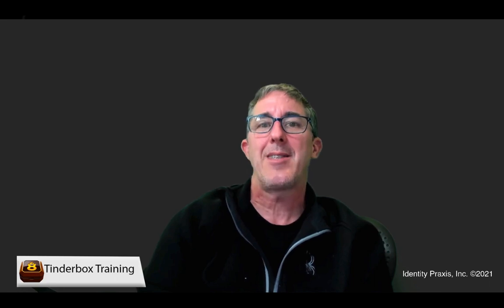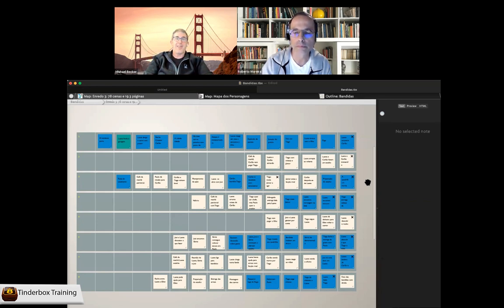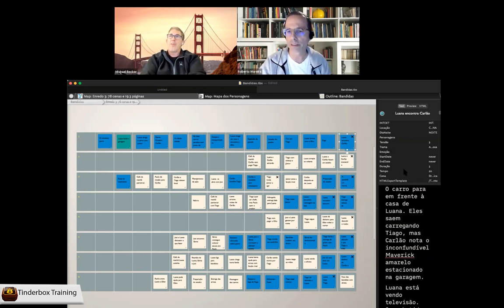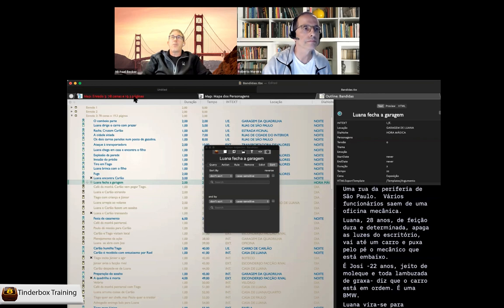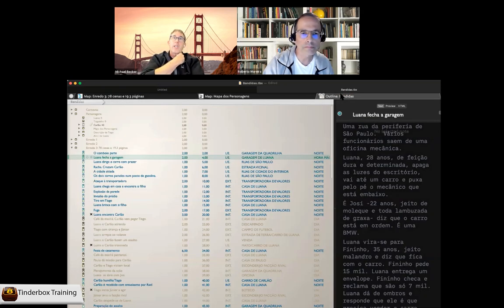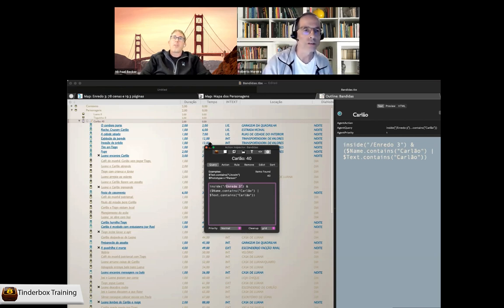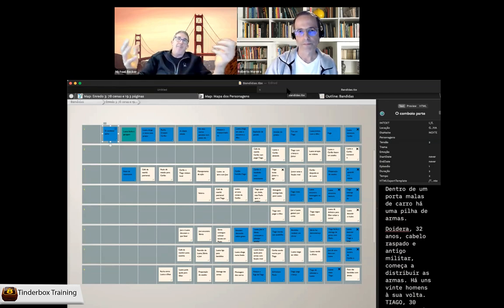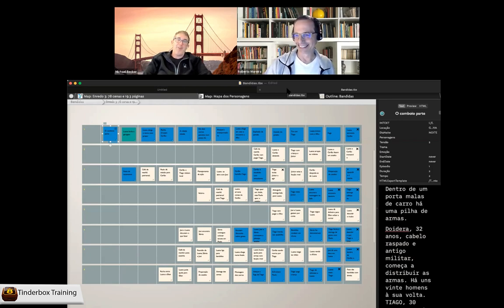Tinderbox Training - Tinderbox and Screenwriting, an Interview with Roberto Moreira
In this lesson, I hold an interview with Roberto Moreira, a film director, television and movie scriptwriter, and professor at the Universidade de Sao Paulo. Whether you’re a Tinderbox user or not, I think you’ll find this interview fascinating, as it illuminates the process of writing a movie or television script.

In this interview, Roberto explains how he uses Tinderbox for scriptwriting. He shares his strategy for blocking out a script into eight sequences and dividing each sequence into a series of two-minute scenes, with each scene ending at a “turning point.”

Roberto explains how no other solution can do what Tinderbox does; it helps him collect, curate, and create his stories. Tinderbox’s various views help him quickly organize scenes, figure out which sequences need more content, and build relationship maps between characters. With the application of Rules in the outline view, ha can keep track of his script's total running time. Again, Attributes, no other scriptwriter software, helps him add nuance and insight to each scene. He can specify the characters in the scenes, the plot and location, the duration, whether it is night or day, and the level of emotion and tension in the scene. Using the OnAdd feature of adornments and inspired use of the $Xpos attribute with Outline Sort, Roberto can keep the outline of his scenes in map view and outline sort order in sync. He is also able to use agents to search and find which characters are in which scenes.

“Brainstorming characters in Tinderbox is a pleasure.” Roberto Moreira

Roberto is also very open with the challenges he has faced with learning, re-learning, and using Tinderbox. For Roberto, there is no question that Tinderbox is a powerful tool, but he is not a programmer and struggles with learning and remembering the code syntax. He admins, for some projects, especially with his classes, “I know it is possible to do in Tinderbox, but sometimes it is easier to do in Google spreadsheet.” He also notes that for him, using export code can be a challenge and, in fact, recognizes that some things are better done in other, specialized software. Roberto concludes our interview with an important self-reflection that he wishes he had learned to code earlier. He thinks coding should be mandatory in school.
 “I think that, at some level, everyone needs to learn to code. If you work with knowledge, you need to learn how to transform data with code. We should learn to code at school, alongside mathematics and other lessons.” Roberto Moreira

Finally, Robert, when reflecting on a conversation with Mark Anderson, leaves us with an important thought.

“Don’t ask Tinderbox to do things that it was not created to do. It is a tool for notes. If you need to write something big…that is not the function of Tinderbox†…you can use Tinderbox to understand what you are thinking, how you are imagining things…if I want to do something, I know it is possible in Tinderbox.” Roberto Moreira

I appreciate this sentiment from Mark and Roberto, and in the majority of cases I would agree. However, Tinderbox’s contribution potential is often unrecognized or appreciated as it feels unapproachable given the need to effectively wield action code and export code to do “big projects” in Tinderbox. Big projects can be done in Tinderbox, but it does take the learning of new skills and adaptation to your thinking, which is a good thing, as Tinderbox is universally recognized as a tool for [transformational] thinking.

I hope you enjoy this interview. It brings out the 4Cs of knowledge making (collect, curate, create, and contribute), the vast array of Tinderbox capabilities, but most importantly, it brings scriptwriting to life in an approachable way. I, for one, would love to take his class one day.